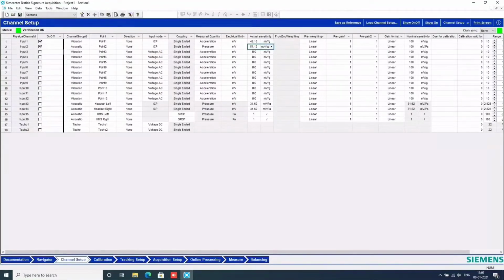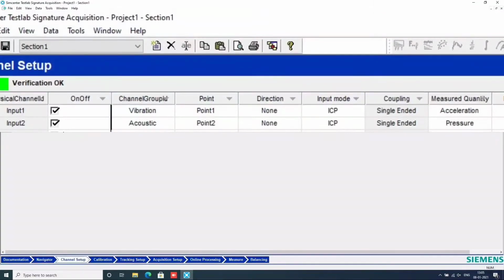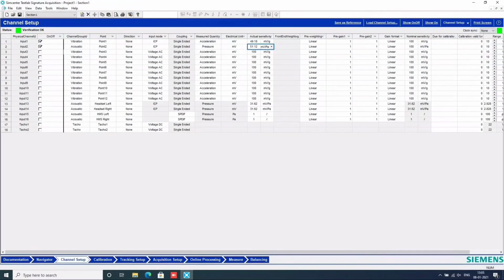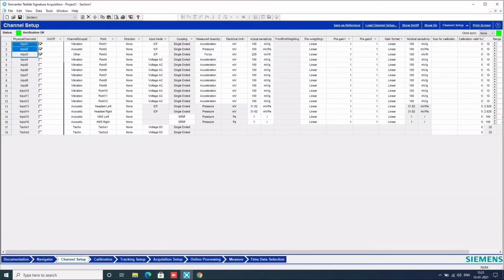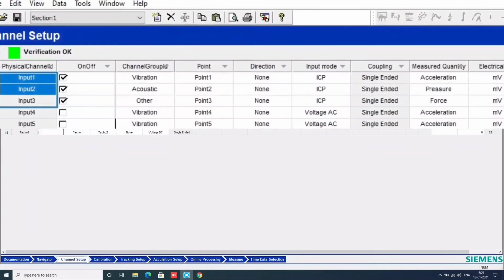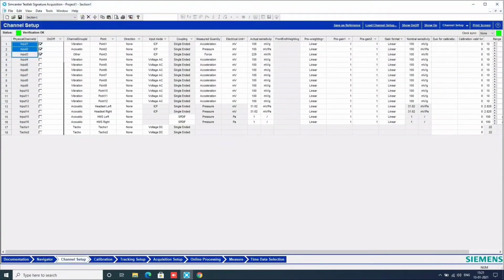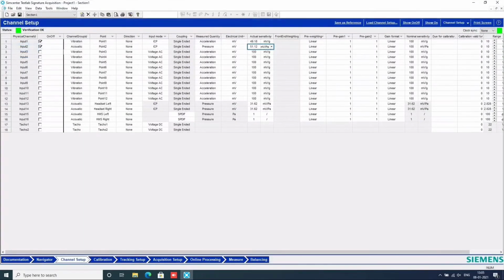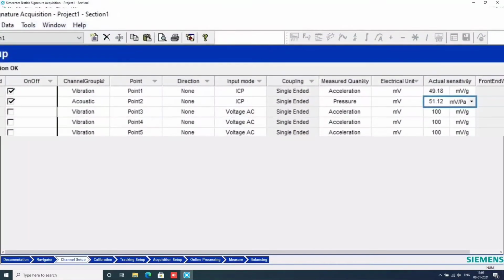Episode - 8 : Parameters and settings to be considered for real time data acquisition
Parameters to be considered and settings to be made to acquire / record real time Noise and Vibration data.